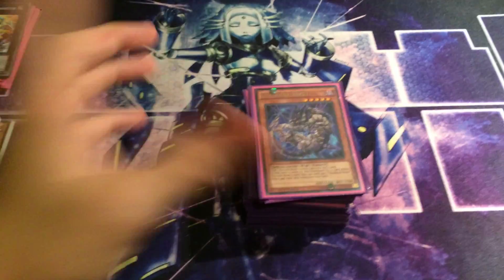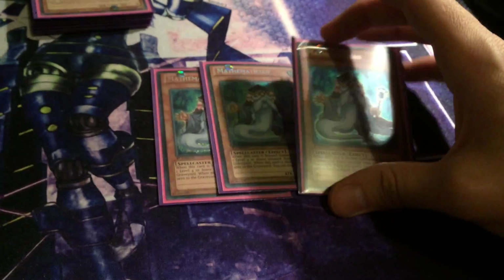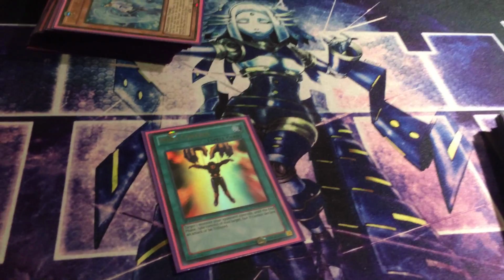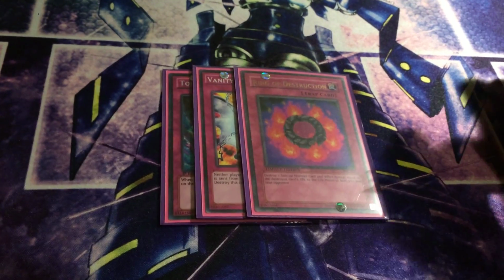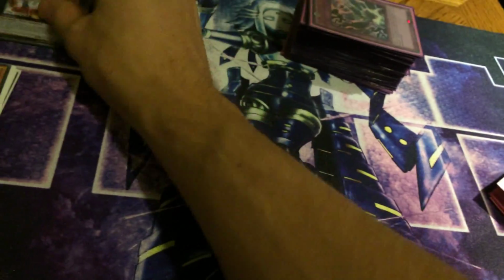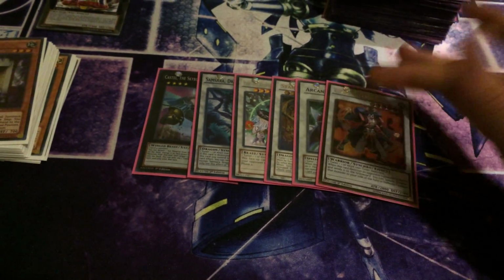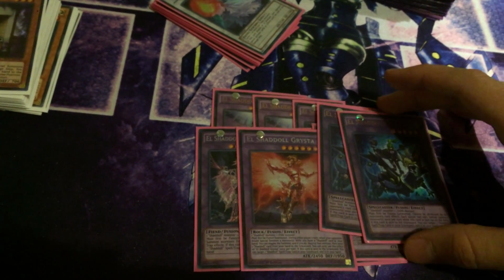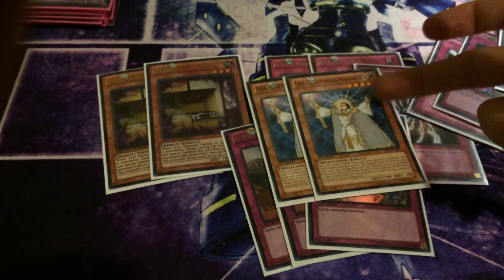Shaddoll Deck Profile (July 2015)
My Pure Shaddoll deck profile for the july 2015 format. I've been placing really well with this deck and i decided to share it with you all. any questions or feedback is welcome of course I will reply very fast to any questions anyone might have. As i state at the end of the video I don't recommend the seraph build in this format with lavaval chain being banned. It's too inconsistent in my opinion.